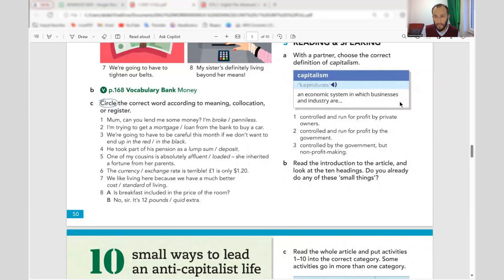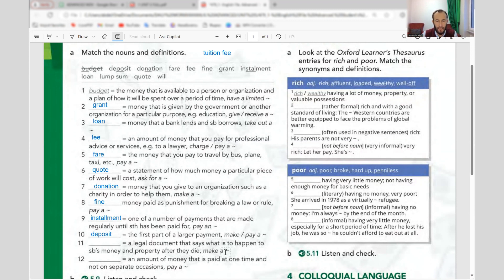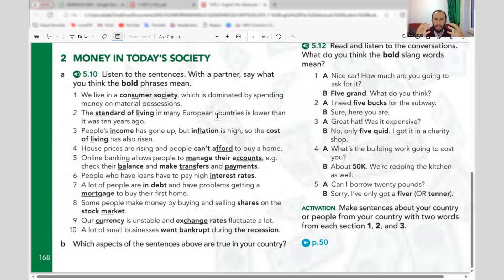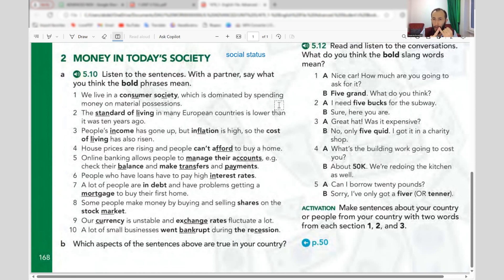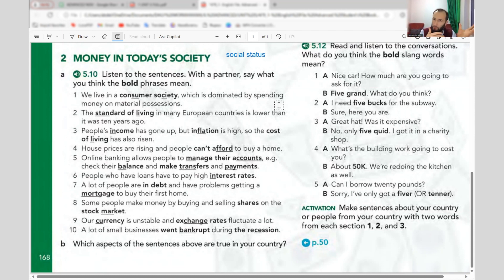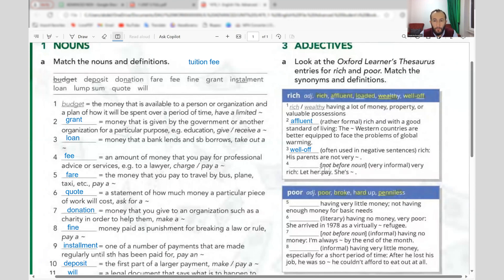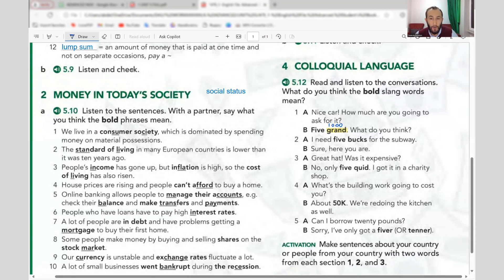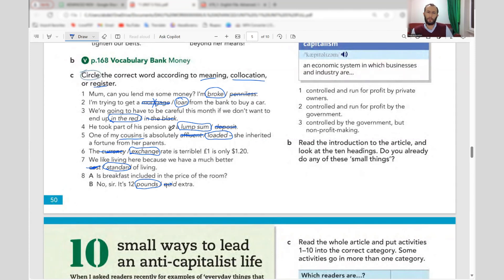English File, Advanced level, Vocabulary, Money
Online class on advanced vocabulary, English file.